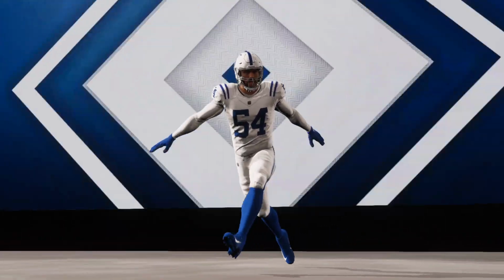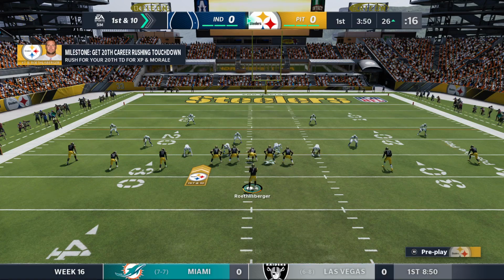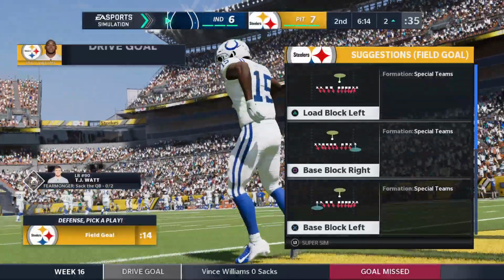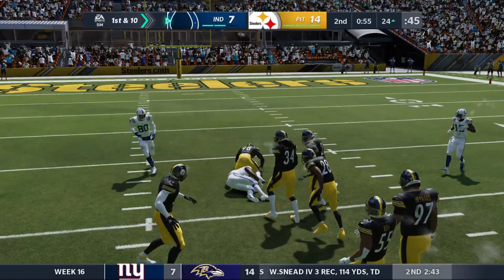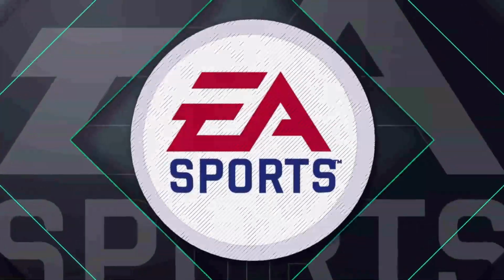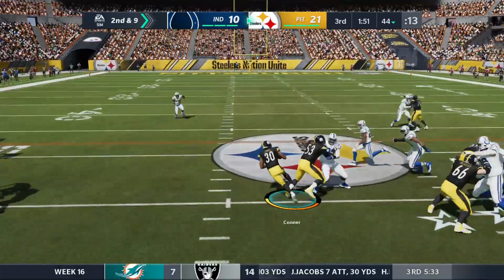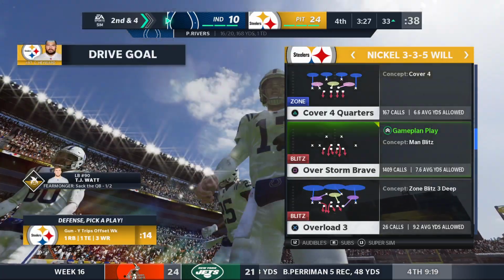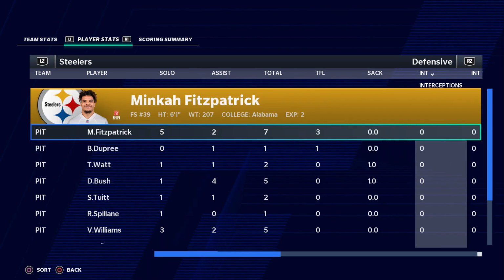Madden 21 Pittsburgh Steelers Franchise | Steelers vs Colts | Episode 15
The Steelers take on the Indianapolis Colts in my Madden 21 Pittsburgh Steelers franchise. The winner walks away with the number-one spot in the AFC. Philip Rivers and Ben Roethlisberger are old-school veterans. Which future Hall-of-Fame quarterback will come out on top?